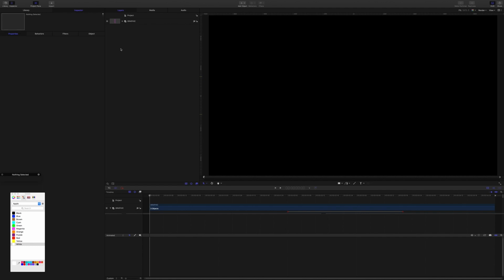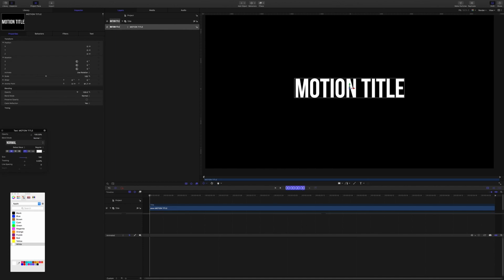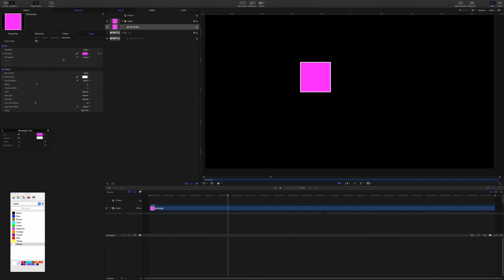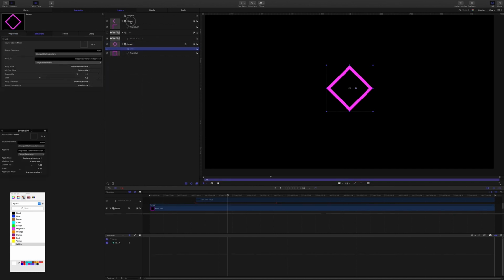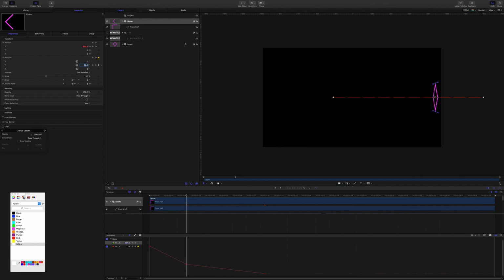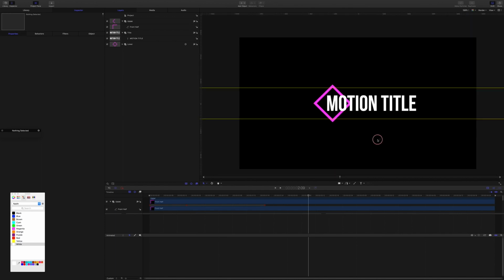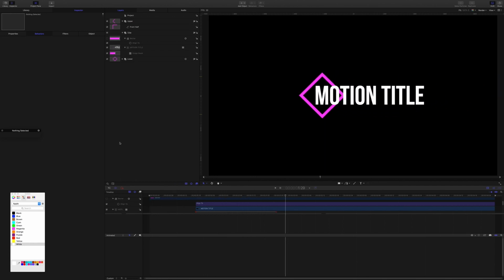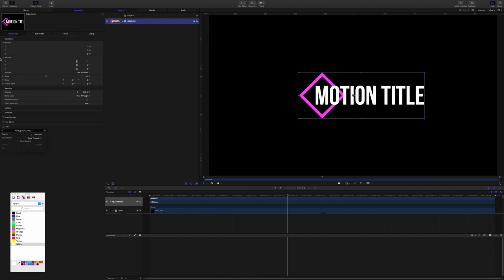Apple Motion 5 Tutorial: AE Title Graphic Reproduction No.7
Here is the walkthrough guide for my 7th attempt to reproduce an After Effects title graphic in Apple Motion 5

You can see the AE source graphic here, at about 2.20 seconds

If you are just starting to learn Motion 5, you will find some good examples of key framing, curve editing, masking, linking, and using the 'align to' behavior.

I hope you can find something useful for your projects